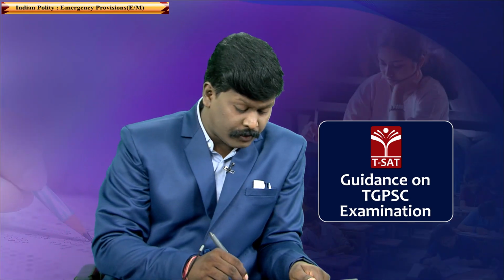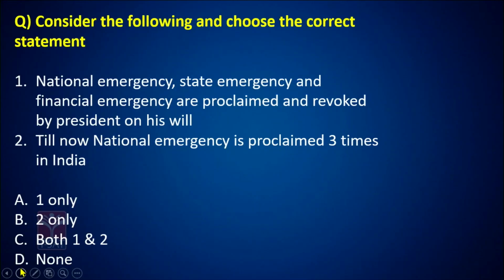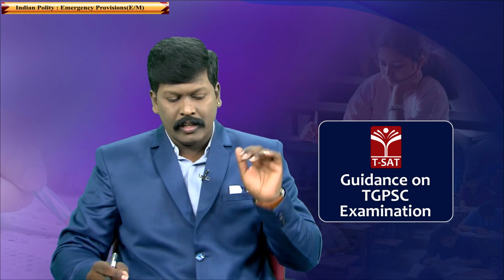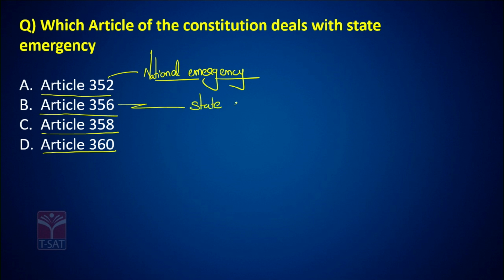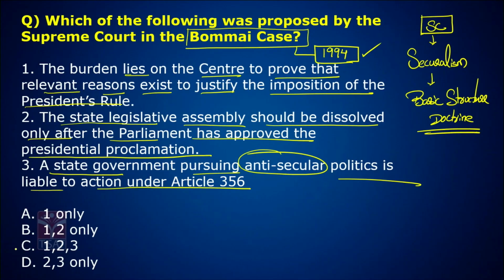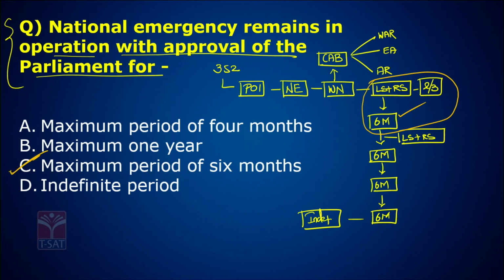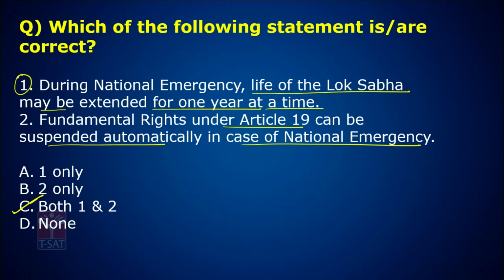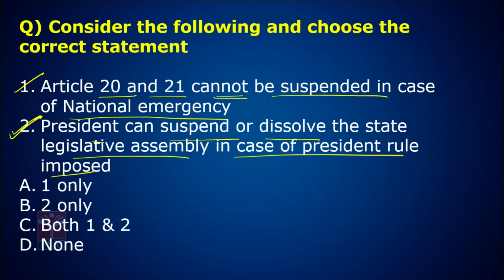Paper 3 -Indian Polity (EM) : Emergency Provisions | TGPSC Group-1 Mains || TSAT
T-SAT Network Digital Classes are Now Available on Following Platforms:

👉Install T-SAT App:
1. For Android Users: Play Store
2. For Apple Users: AppStore